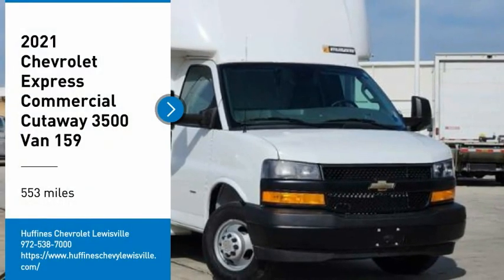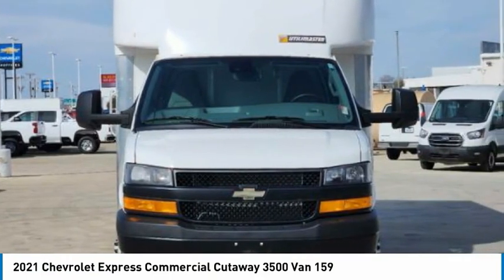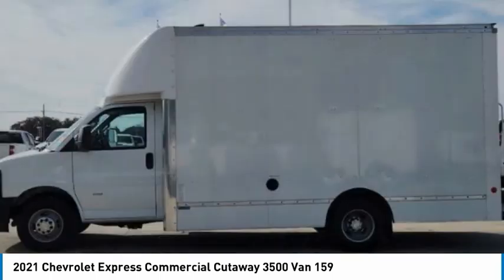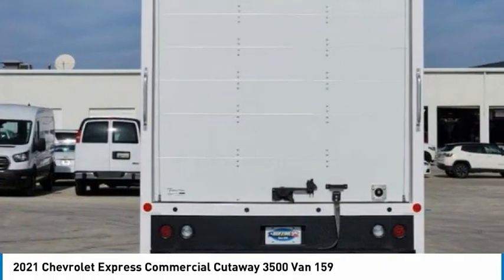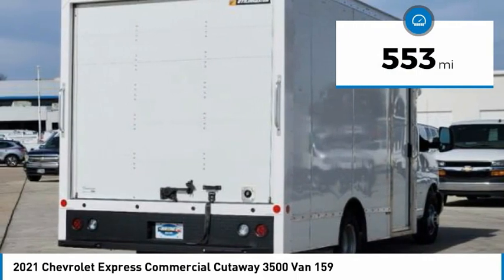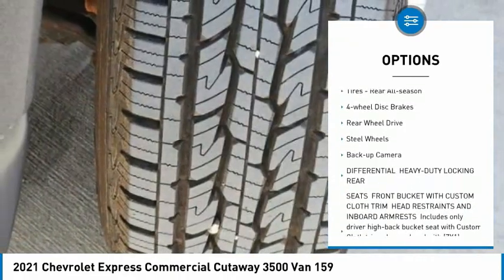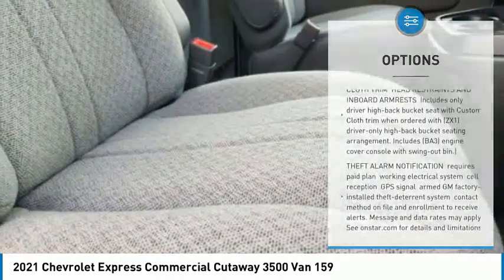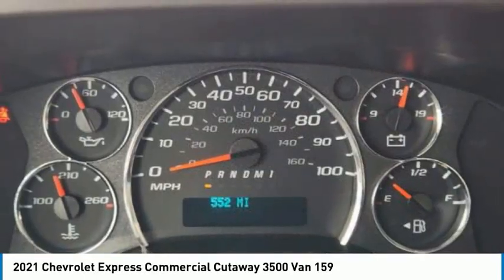2021 Chevrolet Express Commercial Cutaway P1966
2021 Chevrolet Express Commercial Cutaway 3500 Van 159

1400 S. Stemmons Frwy.

Excellent Condition, CARFAX 1-Owner, GREAT MILES 553! STEERING WHEEL CONTROLS, MOUNTED AUDI... WiFi Hotspot, Onboard Communications System, Back-Up Camera, DRIVER CONVENIENCE PACKAGE, POWER CONVENIENCE PACKAGE, ENGINE, 6.6L V8 AND MORE!KEY FEATURES INCLUDEBack-Up Camera, Onboard Communications System, WiFi Hotspot. Electronic Stability Control, Bucket Seats, 4-Wheel ABS, Vinyl Seats, 4-Wheel Disc Brakes.OPTION PACKAGESPOWER CONVENIENCE PACKAGE includes (A31) power windows and (AU3) power door locks, DRIVER CONVENIENCE PACKAGE includes Tilt-Wheel and (K34) cruise control, GVWR, 12,300 LBS. (5579 KG) (Includes (R05) dual rear wheel configuration. When ordered with (L8T) 6.6L gas V8 engine and (NHT) Enhanced Towing Performance Package includes (GT5) 4.10 axle ratio. DIFFERENTIAL, HEAVY-DUTY LOCKING REAR, FORWARD COLLISION ALERT Includes (UFL) Lane Departure Warning. REMOTE KEYLESS ENTRY with 2 transmitters and remote panic button, AUDIO SYSTEM, AM/FM STEREO WITH MP3 PLAYER AND USB PORT includes seek-and-scan, digital clock, TheftLock, random select, auxiliary jack and 2 front door speakers, Bluetooth FOR PHONE personal cell phone connectivity to vehicle audio system, ENGINE, 6.6L V8 with Direct Injection and Variable Valve Timing, gasoline, (401 hp [299 kW] @ 5200 rpm, 464 lb-ft of torque [629 N-m] @ 4000 rpm) (STD) (Includes external oil cooler. TRANSMISSION, 6-SPEED AUTOMATIC, HEAVY-DUTY electronically controlled with overdrive and tow/haul mode. Includes Cruise Grade Braking, Powertrain Grade Braking, and Tap-Up/Tap-Down Driver Shift Control (STD), STEERING WHEEL CONTROLS, MOUNTED AUDIO CONTROLS. Chevrolet Express Commercial Cutaway with Summit White exterior and Medium Pewter interior features a 8 Cylinder Engine with 401 HP at 5200 RPM*. Non-Smoker vehicleHorsepower calculations based on trim engine configuration. Please confirm the accuracy of the included equipment by calling us prior to purchase.